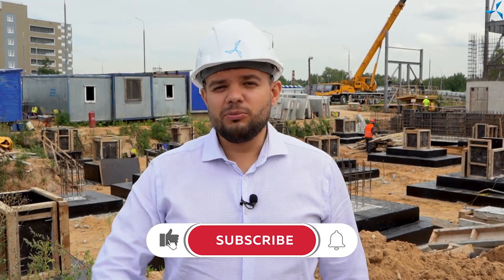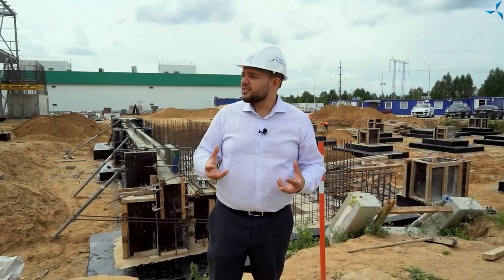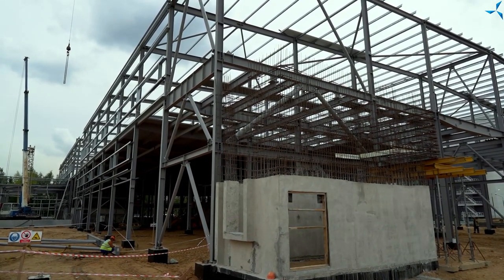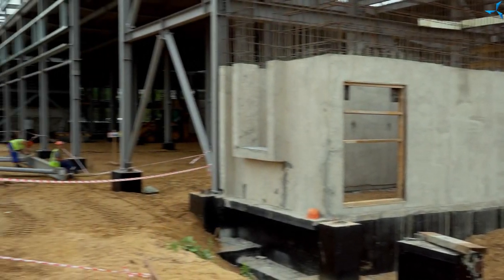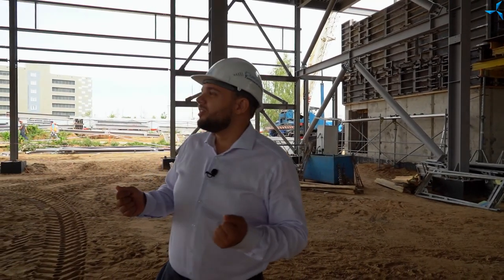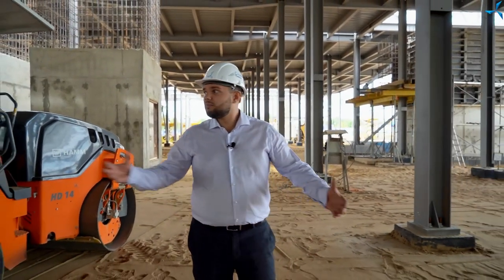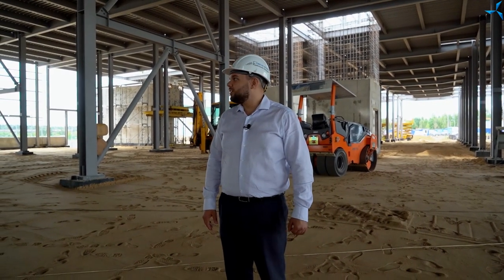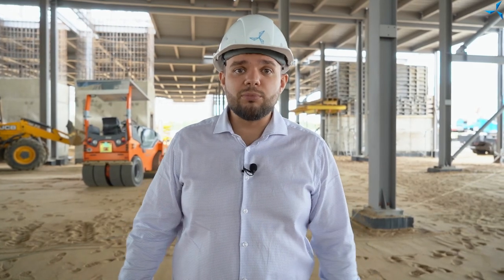The progress of "Sovelmash" innovative center construction in Moscow | Day 59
Our channel has already released numerous videos from the ""Alabushevo"" site, where the ""Sovelmash"" D&E is being built.

In the new video, head of the information and analytics department Alexander Sudarev will talk about the ongoing work on the construction of the ""Sovelmash"" D&E, as well as about the changes that have recently taken place at the construction site.

Follow our official channels where we will post information about the construction progress. Stay up to date with the company's news!